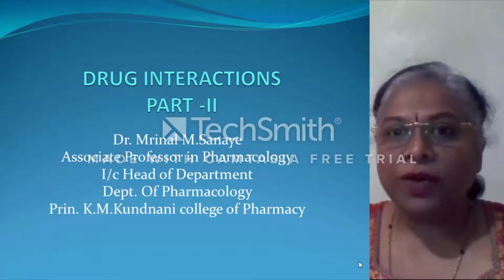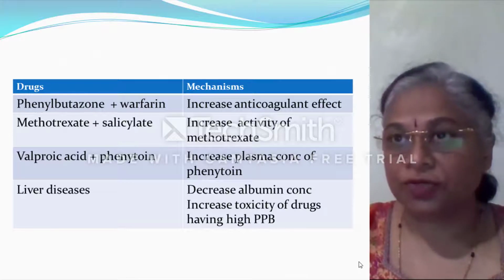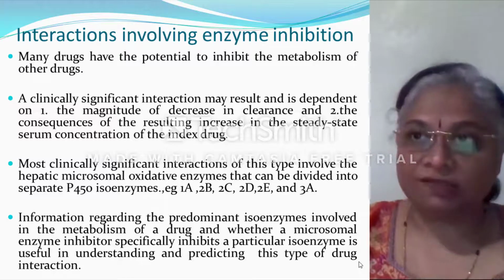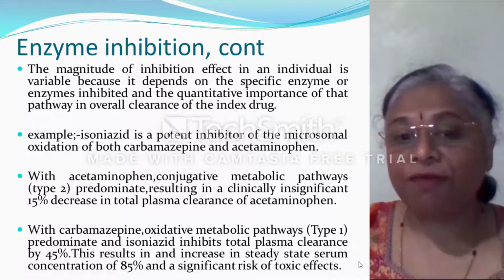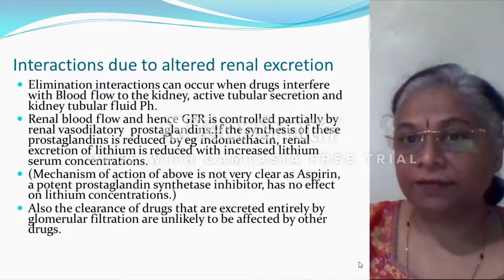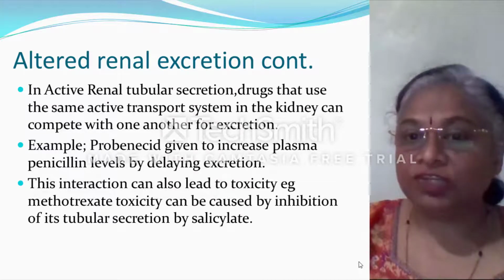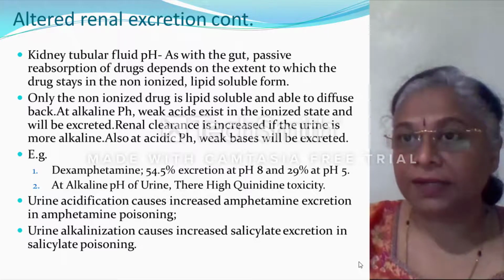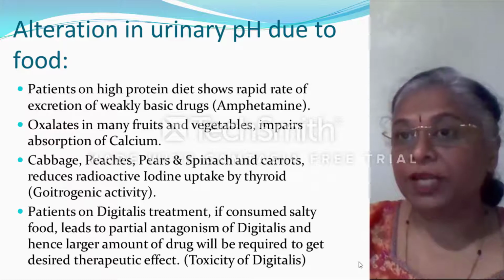DRUG INTERACTIONS PART II